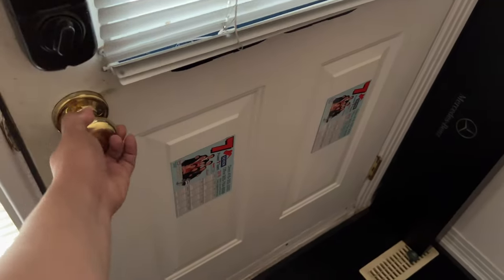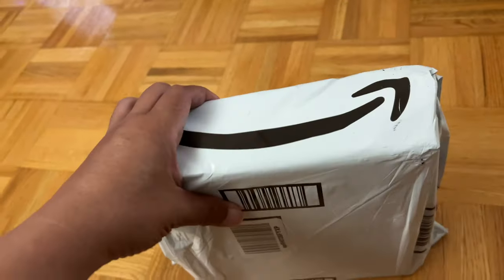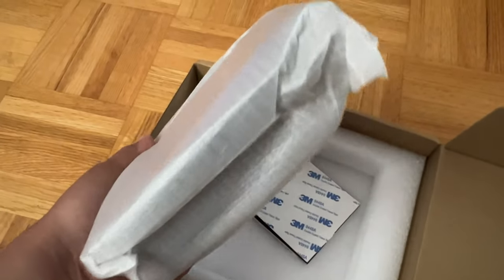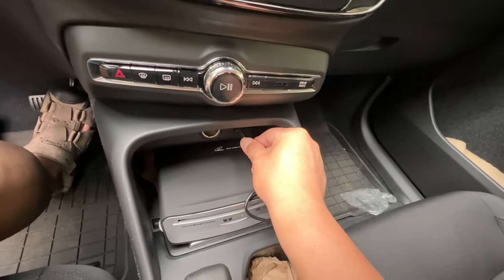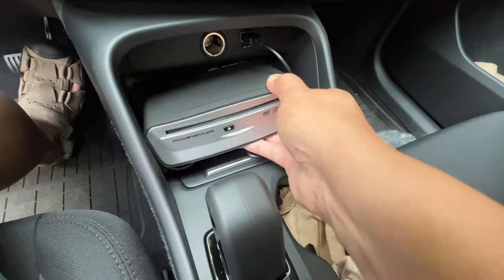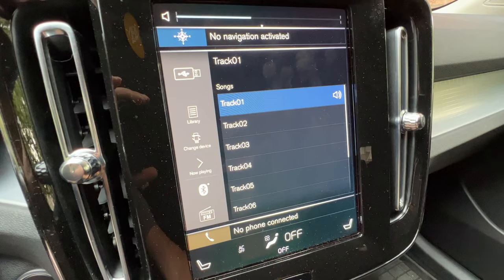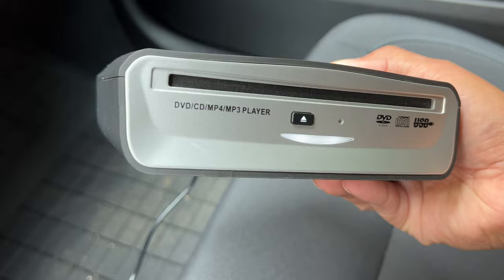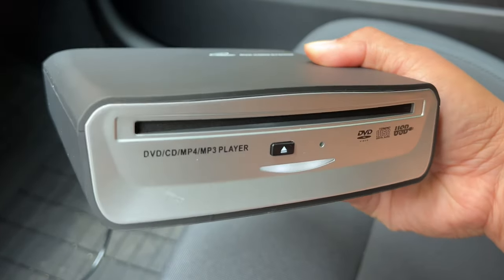BDYING external USB CD/DVD drive for practically any new car without CD/DVD player.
BDYING external USB CD/DVD drive for practically any new car without CD/DVD player. How to step by step setup tutorial and review in my @VolvoCars XC40 T5 AWD Momentum. Works with Android 4.4 and newer. Also tested successfully on Mercedes Benz, BMW, Volkswagen and Audi (all 2021 and 2022 models)